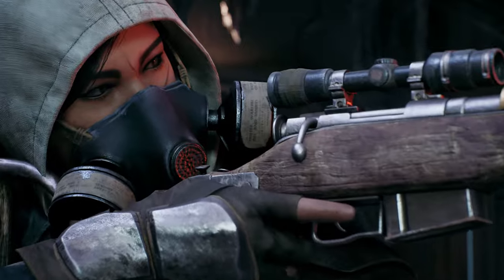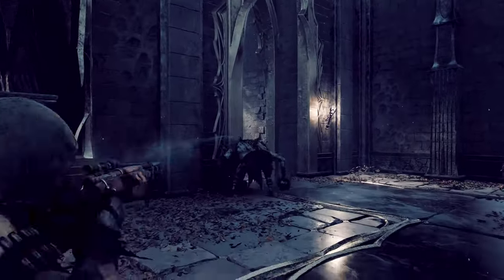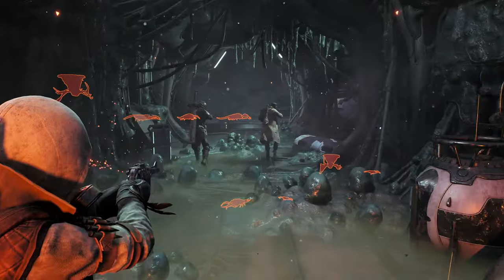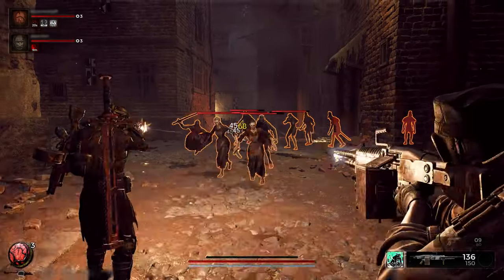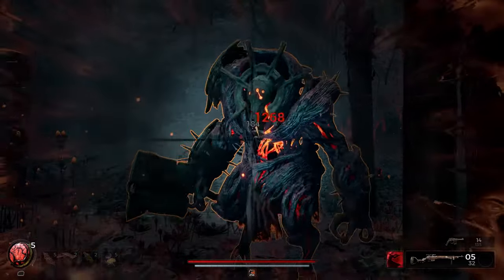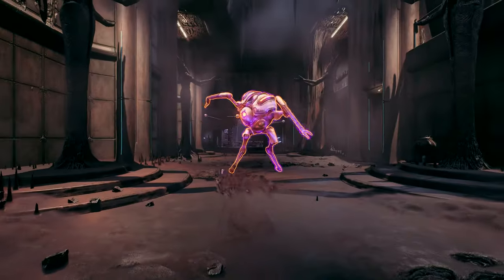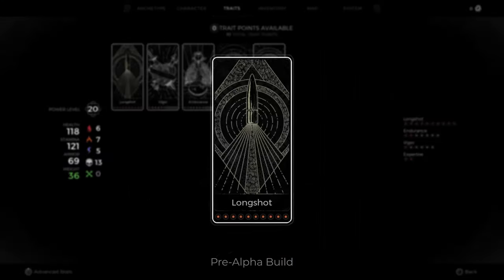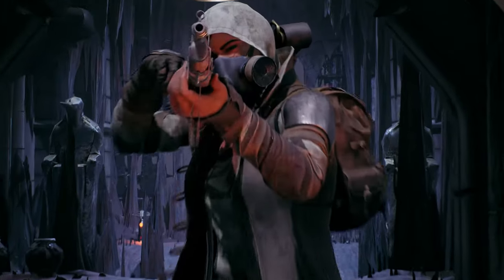Remnant 2 - Official Hunter Archetype Reveal Trailer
Get a deep dive into the Hunter Archetype in this latest trailer for Remnant 2, including their perks, skills like the Hunter's Mark, and more.

The Hunter Archetype focuses on long range, precision-based gameplay. They easily identify targets and eliminate them, often before the battle even begins.

Remnant 2 will be available on PlayStation 5, Xbox Series X/S, and PC on July 25, 2023.